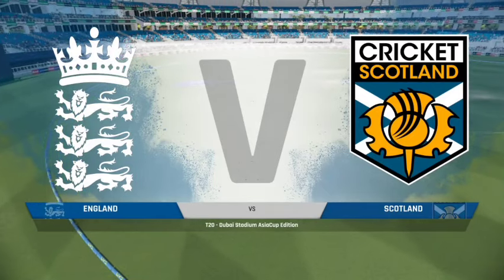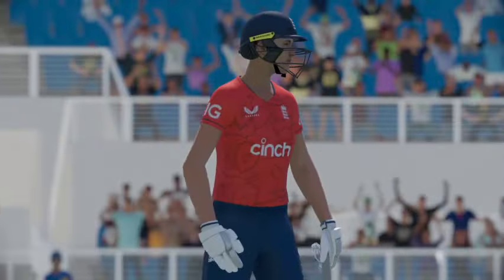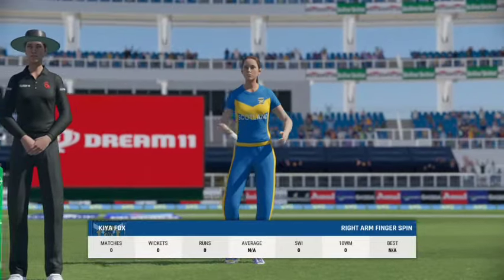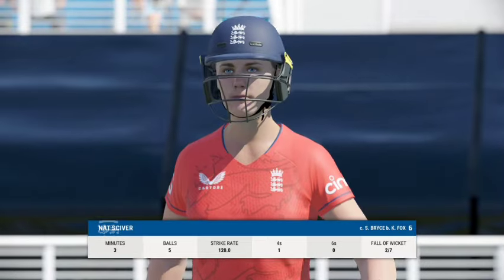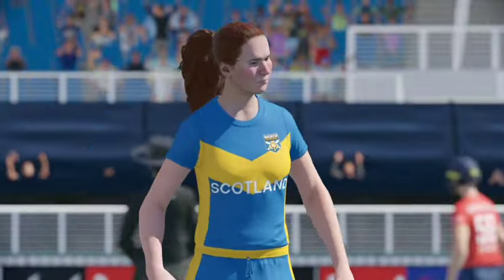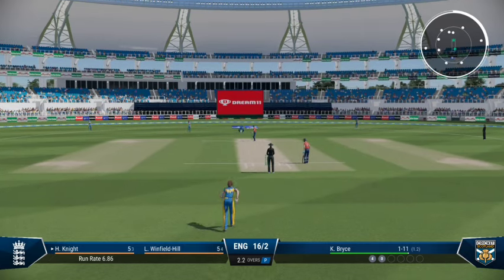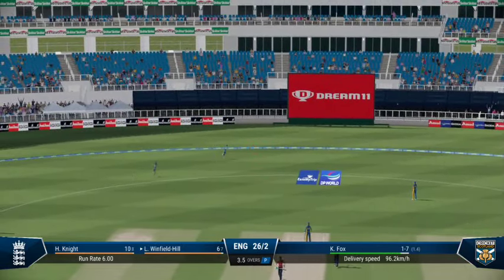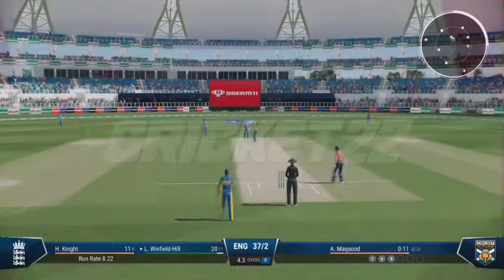England Women vs West Indies Women 20th T20 World Cup Highlights 2024 | ENGW vs WIW Highlights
england Women vs west indies Women T20 World Cup 2024 highlights
england Women vs west indies Women 20th t20 World Cup 2024 highlights
england Women vs west indies Women 20th t20 World Cup highlights 2024
engw vs wiw 20th Match T20 World 2024 Highlights
engw vs wiw 20th T20 World Cup Highlights
engw vs wiw 20th T20 World Cup 2024 Highlights
engw vs wiw 20th T20 World Cup Highlights 2024
eng w vs wi w highlights
eng w vs wi w t20 highlights
england women vs west indies women t20 highlights

england women vs west indies women
england women vs west indies women live,
england women vs west indies women 20th t20 world cup match,
england women vs west indies women 20th t20 world cup highlights,
england women vs west indies women icc 20th t20 world cup,
england women vs west indies women icc 20th t20 world cup highlights,
england women vs west indies women 20th t20 world cup match highlights 2024,
england women vs west indies women 20th t20 world cup match 2024 highlights,
england women vs west indies women 20th t20 world cup highlights today,
england women vs west indies women icc 20th t20 world cup match highlights,
england women vs west indies women icc 20th t20 world cup highlights 2024,
england women vs west indies women icc 20th t20 world cup match highlights 2024,
engw vs wiw 20th t20 world cup match highlights,
highlights of today's 20th t20 world cup match,